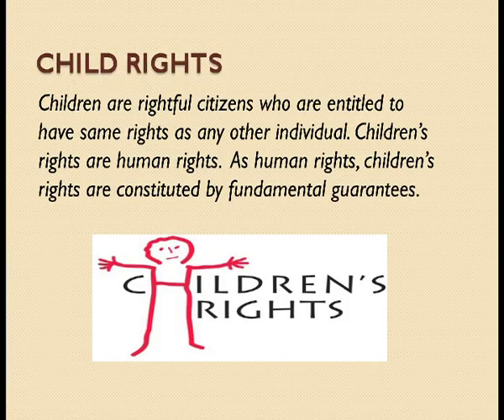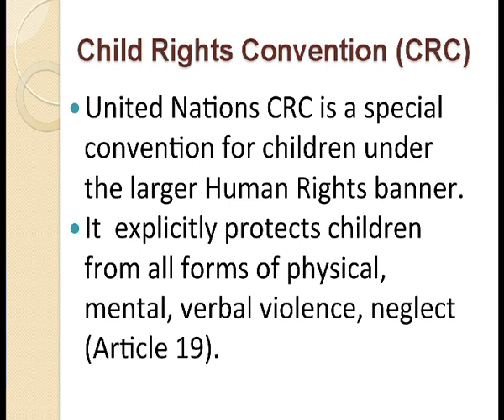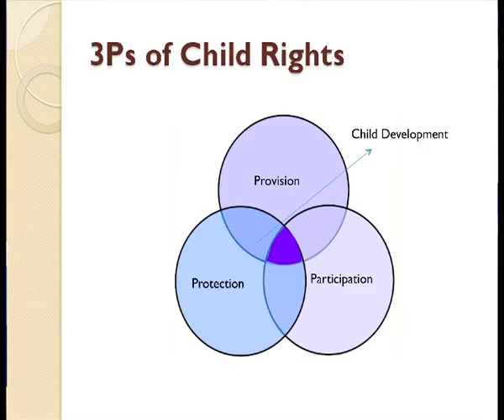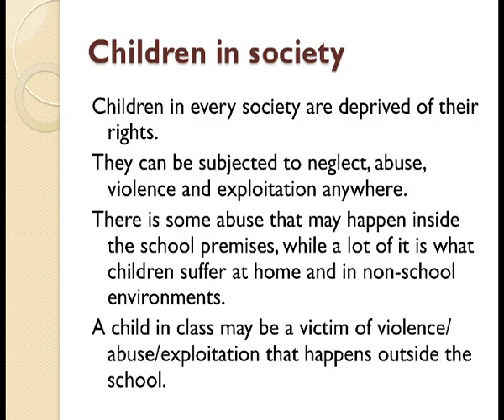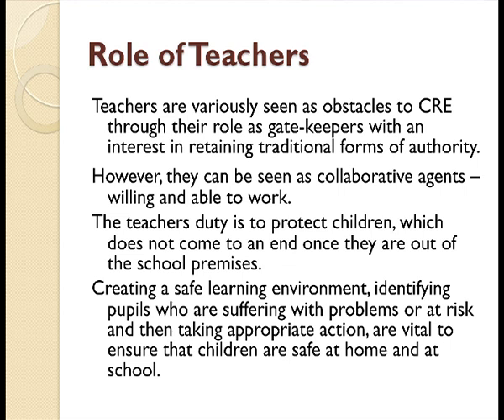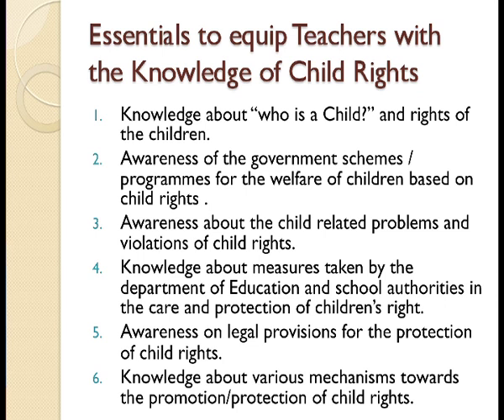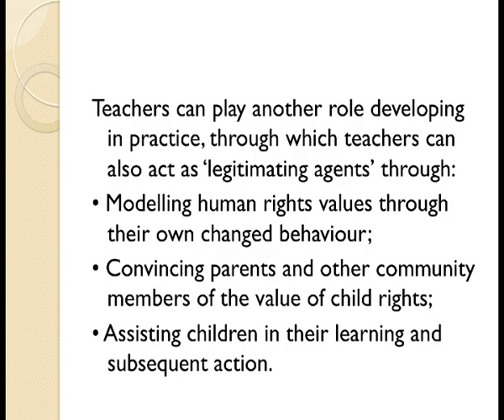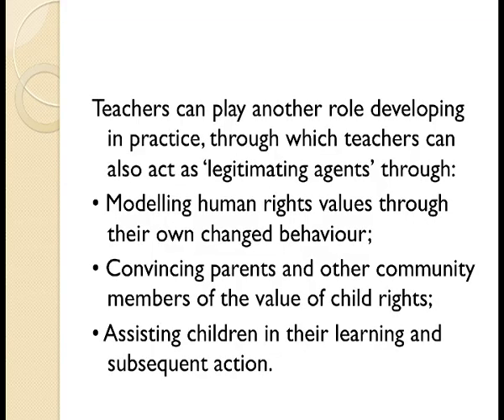COURSE 501 L 38 Empowering Teacher to project Child Right in schools